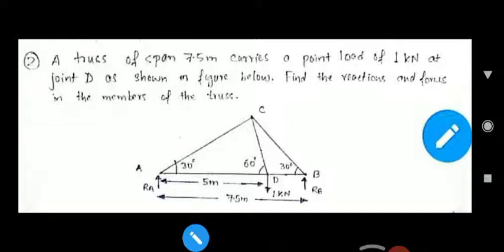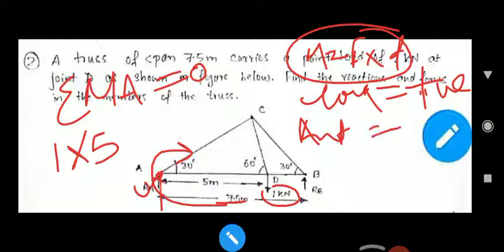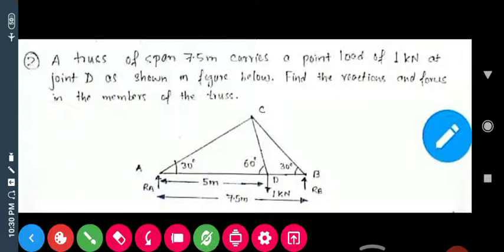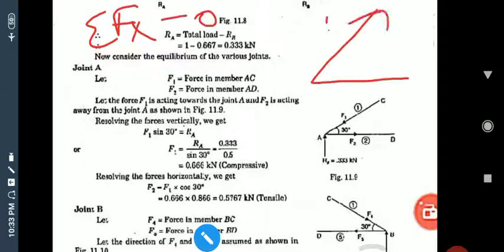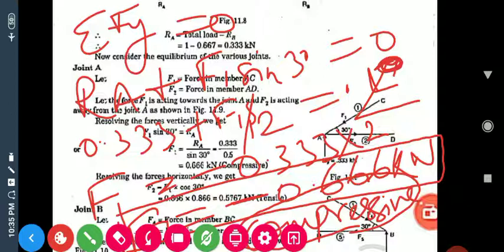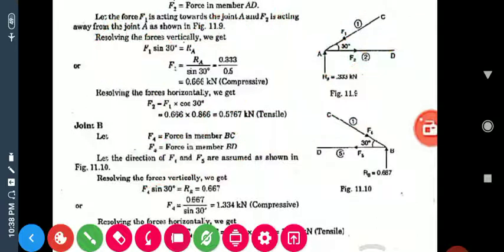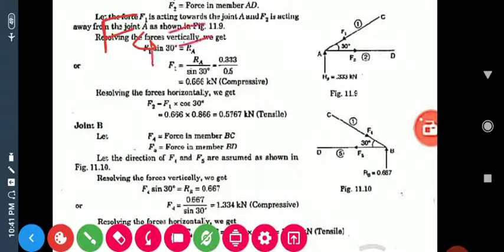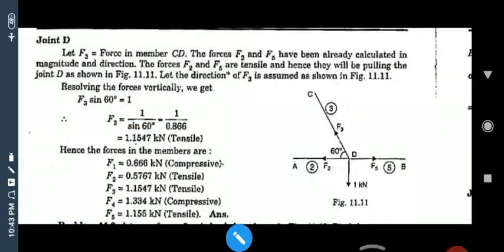Truss Analysis lec 2 - example 1(Method of joints)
Numerical solved example using Method of Joints.